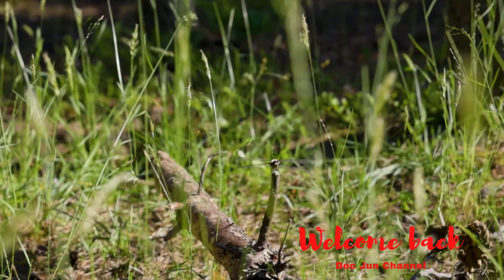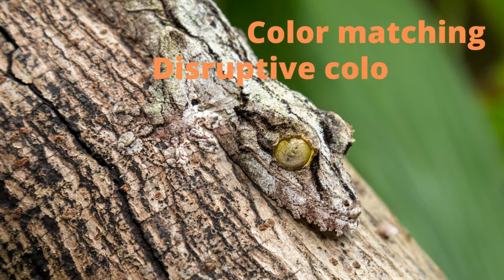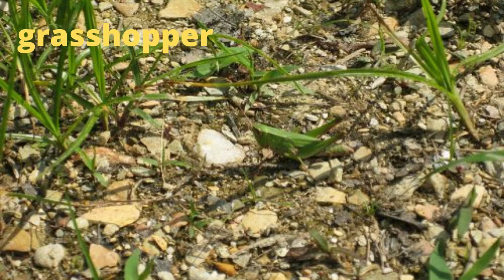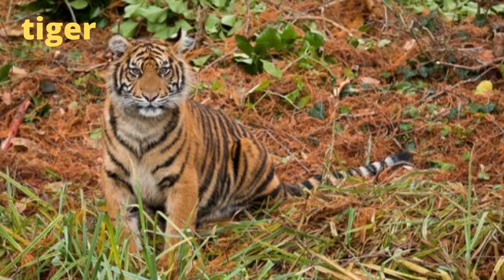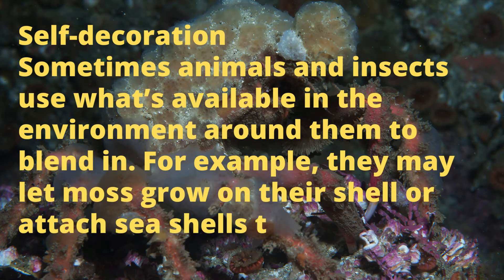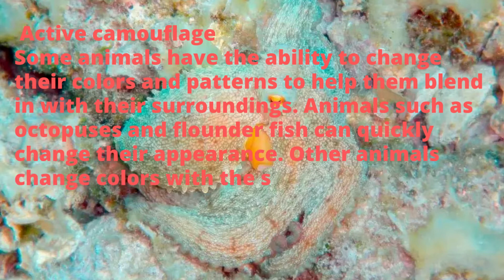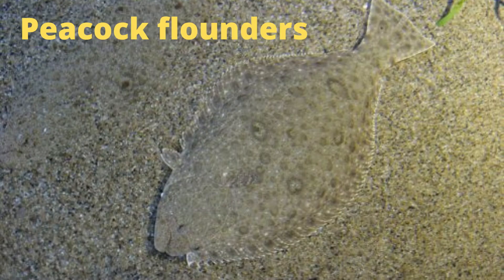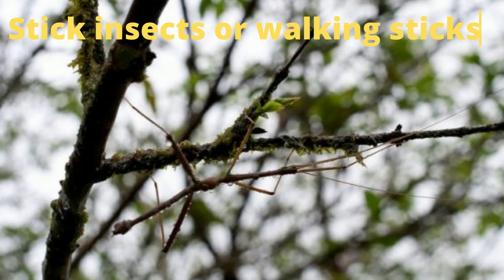TYPES OF ANIMAL CAMOUFLAGE WITH EXAMPLES/ Science for kids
Today we are going to explore and understand the camouflage of some animals around us.

When you take your students to a park nature reserve or your school grounds in the hopes of observing animals in the “wild,” you definitely have to be patient. Animals and insects often blend in with their surroundings so they don’t attract too much attention which can make it difficult to find them.

Both predators and prey animals use camouflage to their advantage. Predators blend in with the background so their prey won’t see them approaching until it’s too late. Prey animals need to blend in as well, so hungry predators pass right by them.

There are many different ways animals and insects can blend in with their surroundings. We’re going to explore five of them: color matching, disruptive coloration, self-decoration, active camouflage, and mimesis.